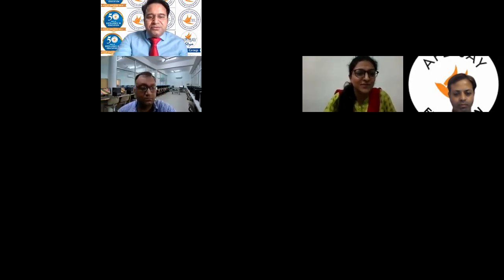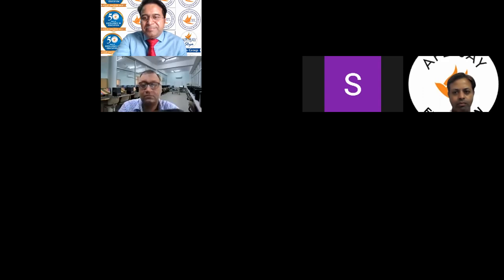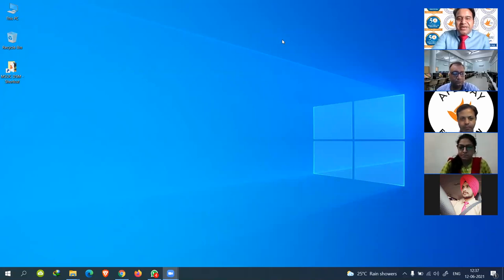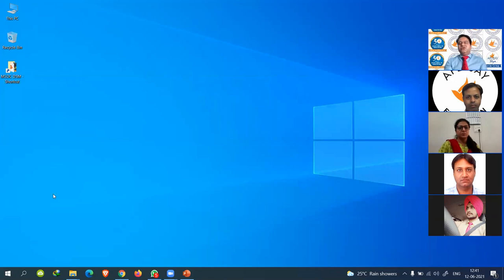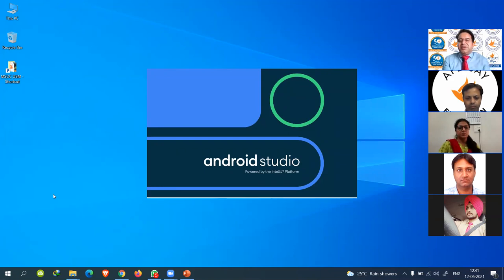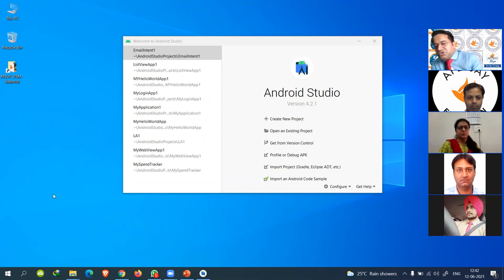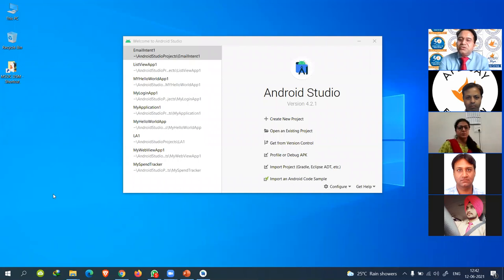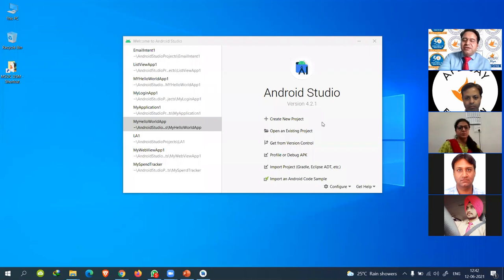Multi-Disciplinary Skill Development Series "Mobile Application Development for Beginners" Session 3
Apeejay Institute of Management & Engineering RamaMandi Jalandhar under the Multi-Disciplinary Skill Development Courses MSDC organized a One Day Workshop on ‘Mobile Application Development for Beginners’ on June 12, 2021. The resource person for the workshop was Mr. Daljeet Singh, Faculty, School of Information Technology AIMETC. Mr. Daljeet explained the principles of mobile application (app) design, architecture and development. The workshop included app design for the Android platform and Windows based on the latest versions and the trends available. Mr. Singh, in his workshop spread over two sessions, discussed the importance of the Mobile Application Development, its role in the mobile industry and the user interfaces and services while giving us a peek into the different flavours of Android. The second session was intensive practical development in android where he explained UI/UX of an App and its need in the current market scenario.